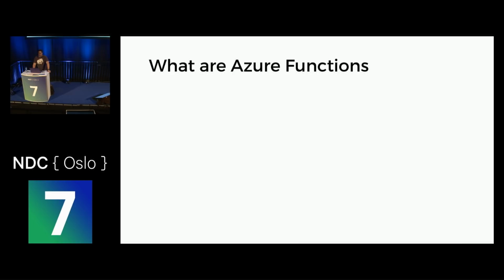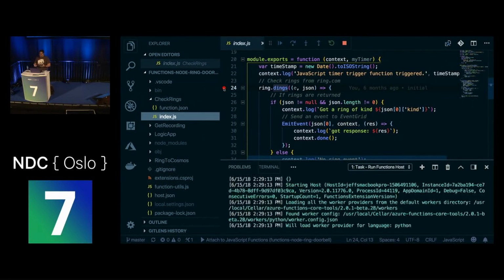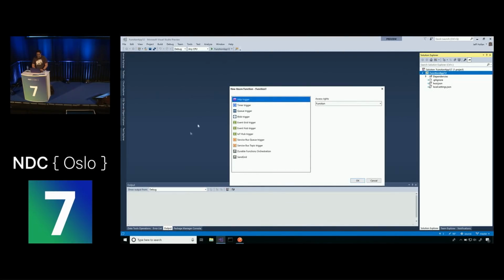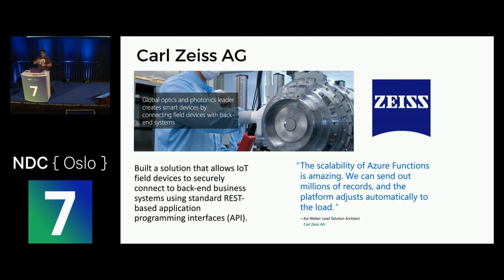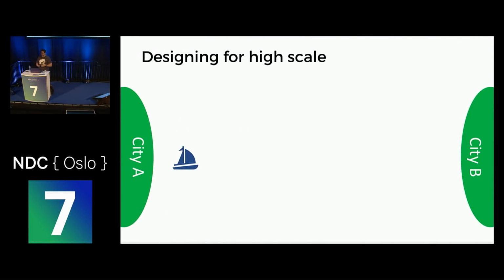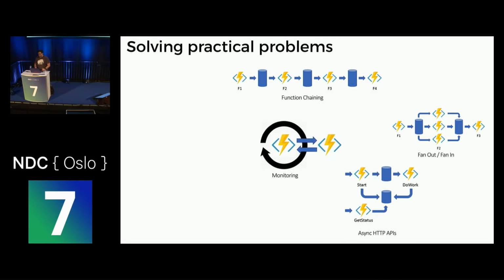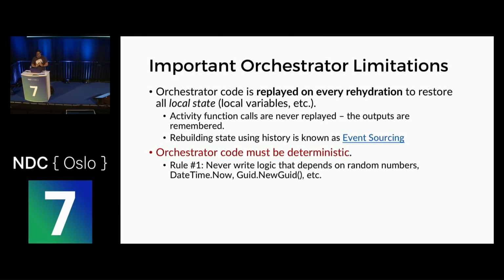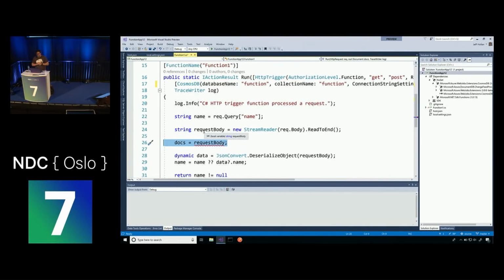Dos and Don'ts for Serverless and Azure Functions - Jeff Hollan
Serverless promises minimal operations and fast speed to market - but it's important to be aware of best practices or anti-patterns that can make of the difference.
Learn from Jeff Hollan - Senior Program Manager for Azure Serverless important considerations for any serverless app.